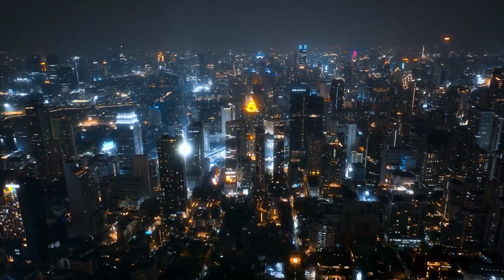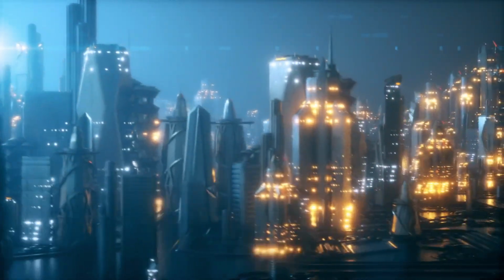AI Video Generators The Honest Rundown for Creators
🚀 Looking for the best AI video tools to supercharge your content creation workflow? In this video, I break down the top AI video generators I’ve tested over the past few months — tools that actually save you time and help you create high-quality content. From cinematic visuals to productivity-boosting features, here’s what you need to know.

🎬 What We Cover:
▶️ Runway: Fast and flexible, great for multi-purpose edits but can suffer from inconsistent resolution.
▶️ Sora by OpenAI: Photorealistic and cinematic, ideal for ultra-realistic scenes (but watch out for strict moderation).
▶️ Minimax (Hilo): High-energy motion and multitask rendering — perfect for stylized, animated content.
▶️ Luma Dream Machine: Dreamy vibes and snappy workflow, though realism can fall short.
▶️ Cing: Powerful face and character consistency with multi-scene continuity — ideal for narrative creators.

💡 The Game-Changer — Vizard
While all these tools generate impressive clips, Vizard fills the biggest gap: turning long-form content into ready-to-publish viral short clips — automatically. With features like AI-powered highlight detection, auto-editing, posting schedules, and a cross-platform content calendar, it’s a lifesaver for creators juggling multiple channels.

Vizard integrates perfectly with other generators: use Runway, Sora, and Cing for visuals, then let Vizard break down the long-form recordings into engaging edits with subtitles, transitions, and platform-specific crops — fast.

📌 Perfect for:
- YouTubers
- Podcasters
- Long-form video editors
- Anyone tired of manually clip-cutting

🎯 Boost productivity and shift your focus from trimming footage to growing your audience.